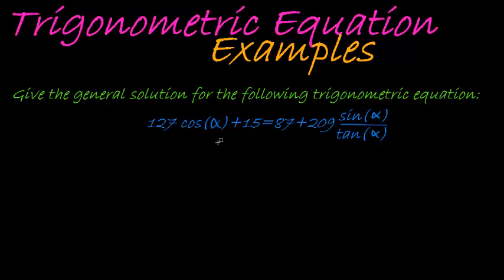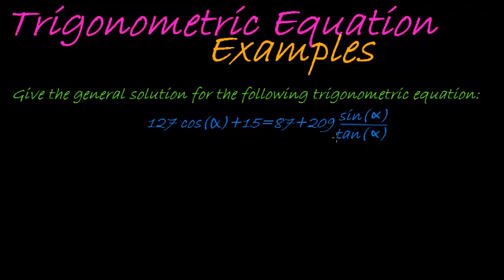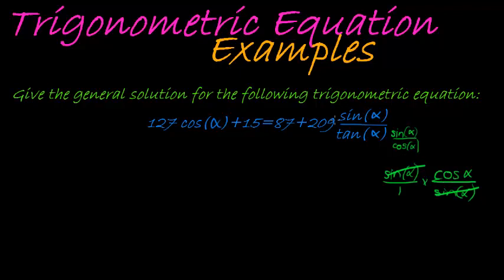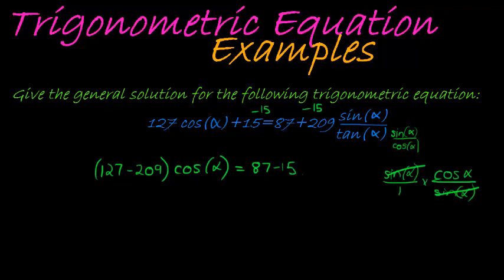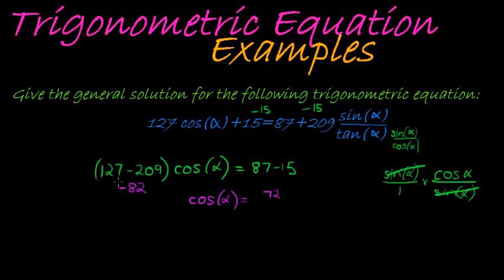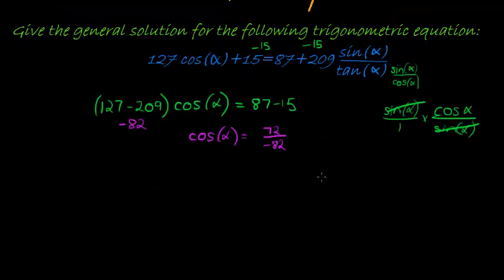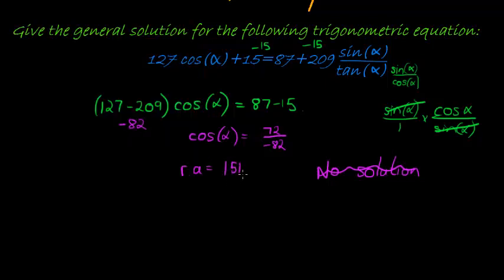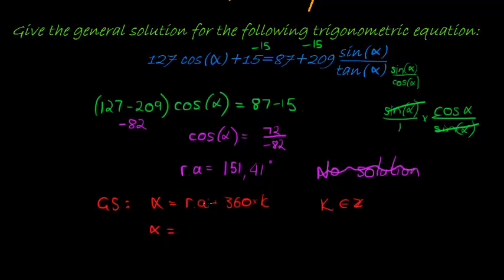Trigonometric Equations example 10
Find the general solution for the trigonometric equation involving quotient identity